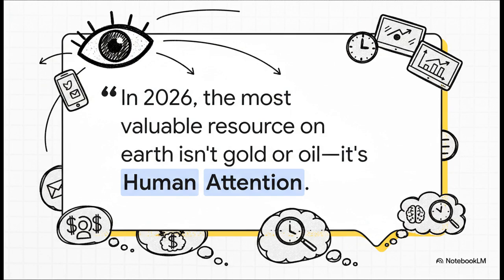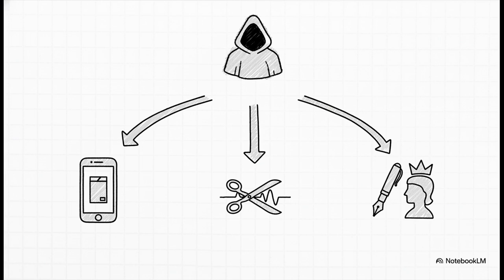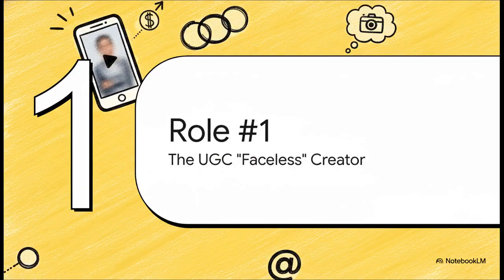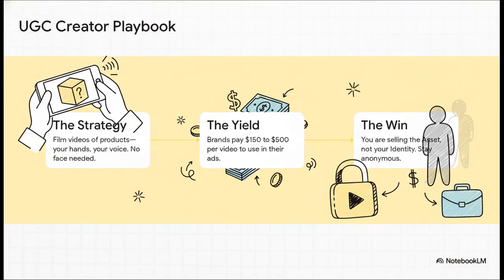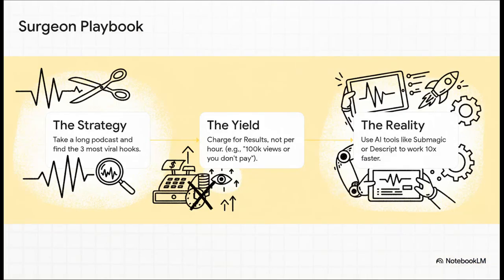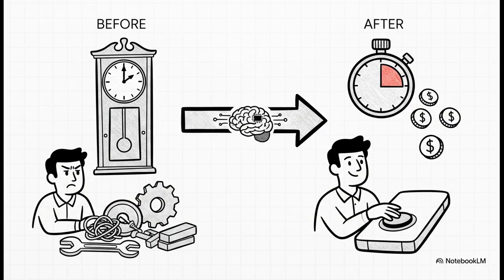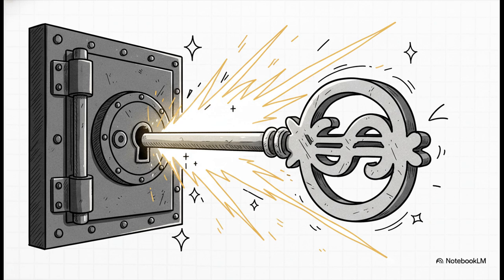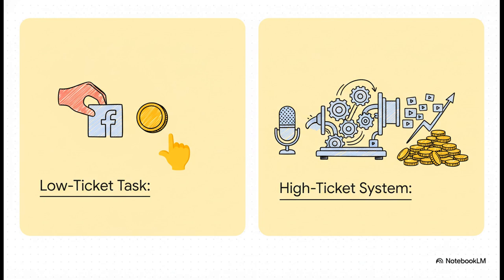How to Monetize Attention Without Being Famous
Learn how to improve your finances and become financially confident and free.